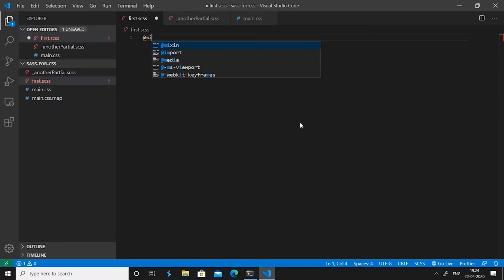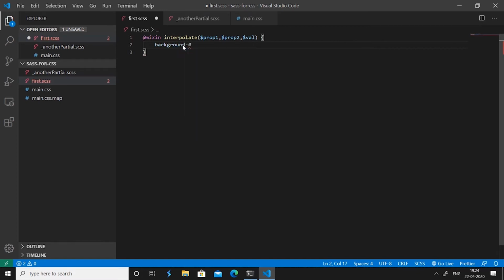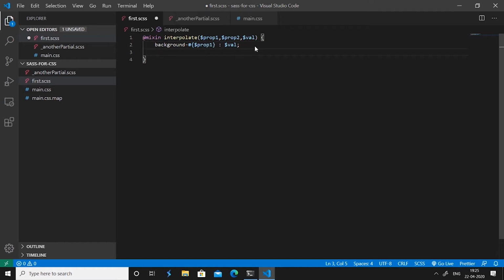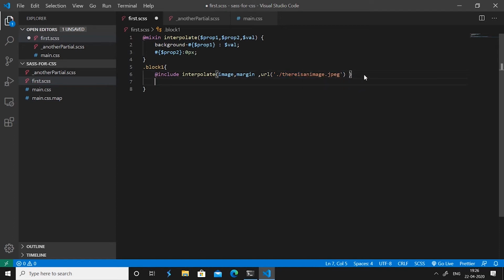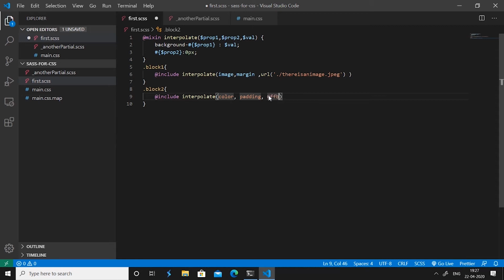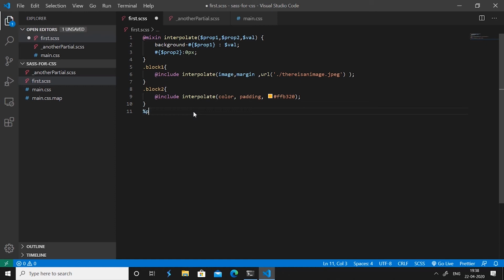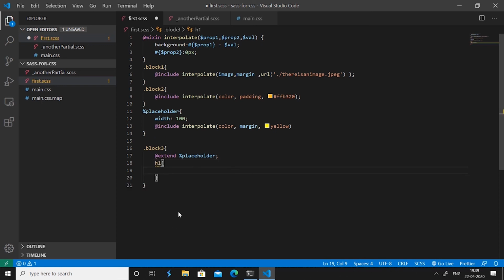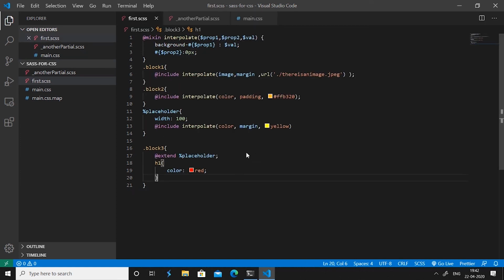SASS for CSS: Learn SASS the easy way #5 - Interpolation & Placeholders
Welcome to this 5th Episode of SASS for CSS playlist. In this video, we will wrap up SASS features with Interpolations and placeholders.